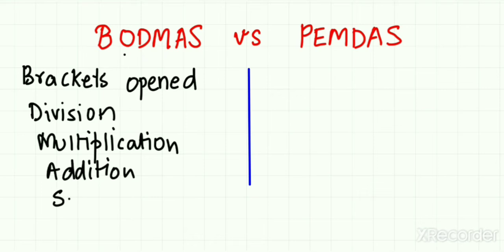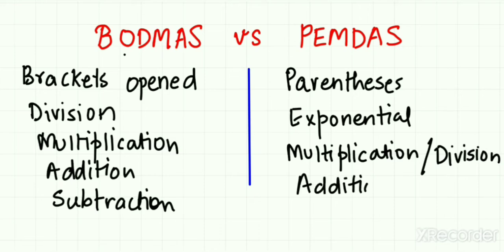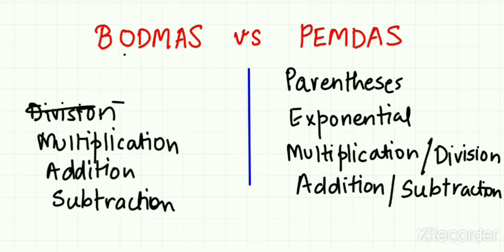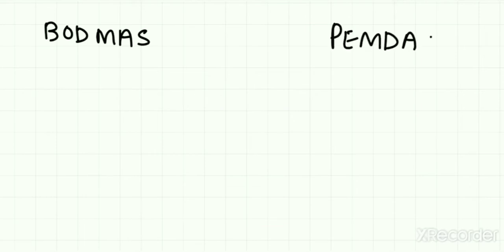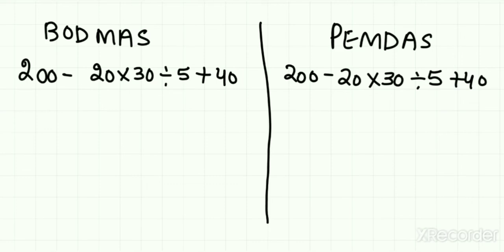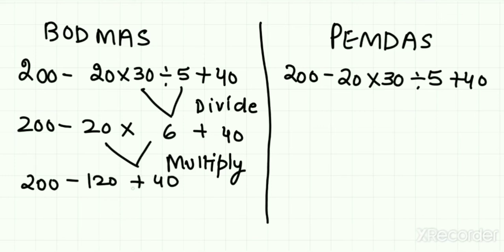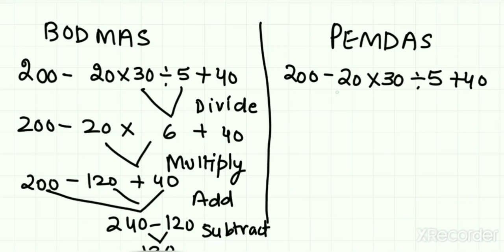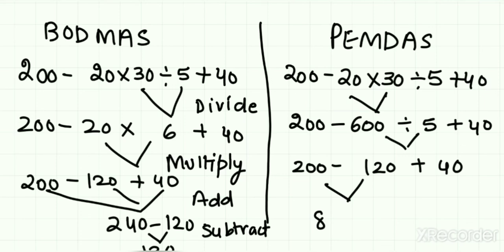BODMAS or PEMDAS: Order of Operations